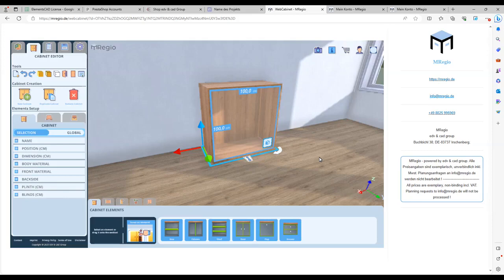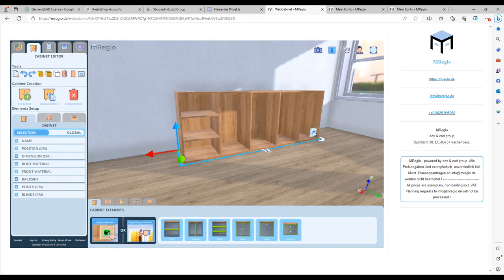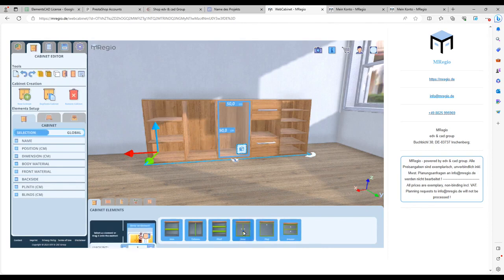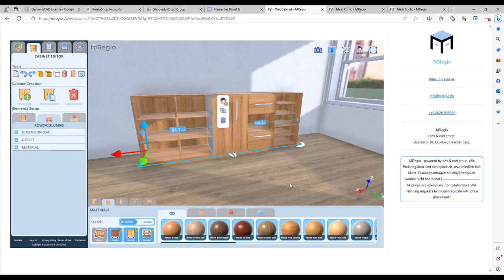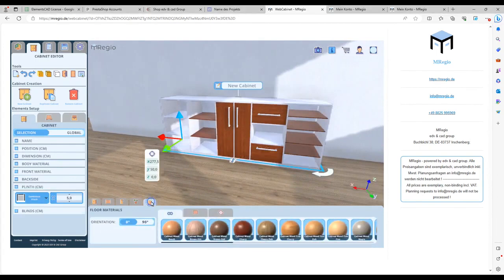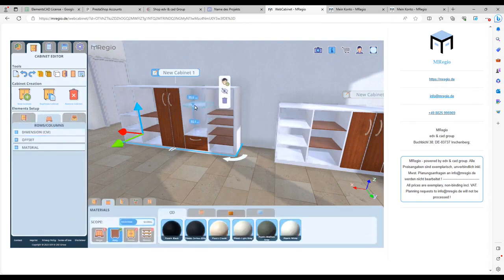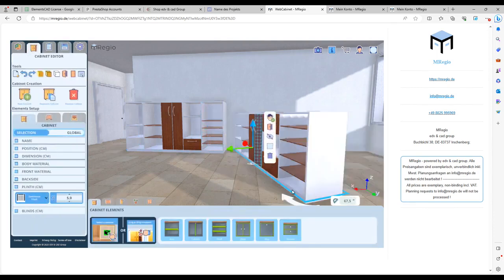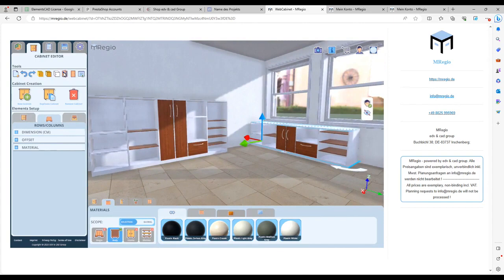EN Design calculate and produce cabinets online MRegio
The MRegio online wardrobe planner enables manufacturers and private customers to plan wardrobes quickly.
MRegio differs from other programs in that it is extremely easy to use and planning is a game.
This is because the software was developed using the leading game development software "Unity".
The program can be operated with almost no training time.
Textures, colors, handles and accessories can be flexibly assigned and exchanged.
Plans can be saved, but can also be exported as a CAD file.
In ElementsCAD for Vectorworks, such plans are imported almost 1:1 so that sectional drawings, material lists or CNC programs can then be generated